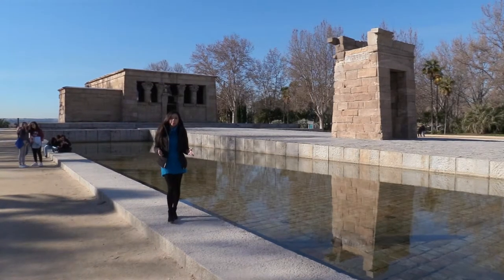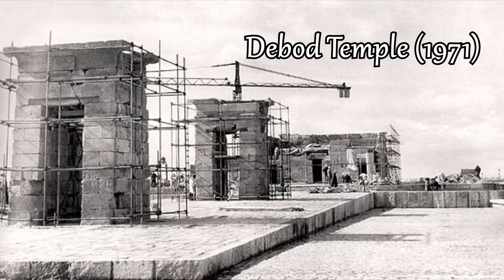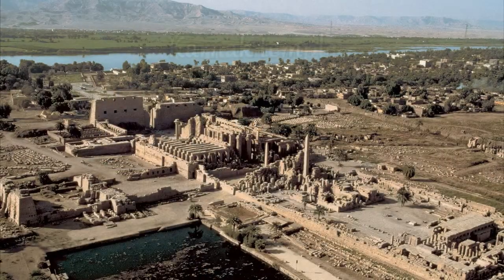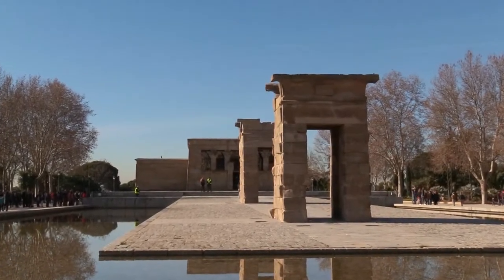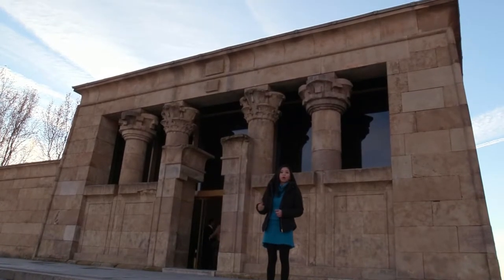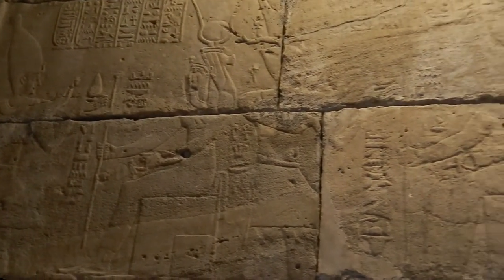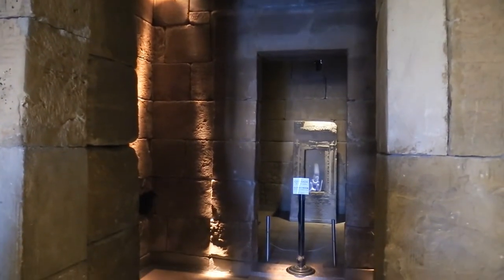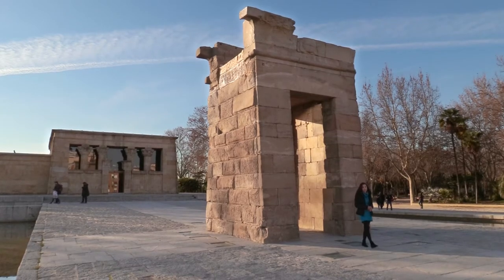The Egyptian temple of Debod in Madrid (Spain) ARKEO CHANNEL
In this video we will show you the 2200 years old Egyptian temple preserved in the Western Park of Madrid (Spain). It was dedicated to the god Amon and it originally came from Debod, a small village located in the banks of the Nile river. The temple was a present from the Egyptian government to thank the help of the Spanish archaeologists who participated in the rescue project of Aswan Dam in 1960s.

- Available subtitles (activate them): English, Catalan, Spanish and Indonesian.
© Víctor Lluís Pérez Garcia & Wendy Sanjaya 2017